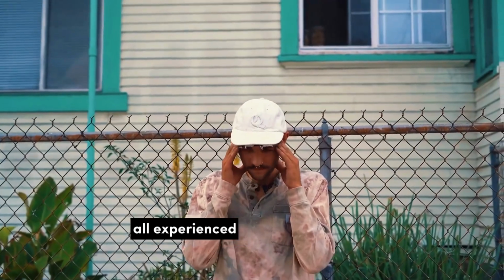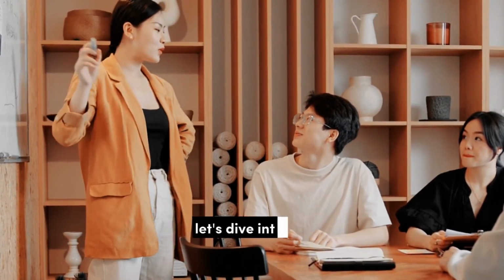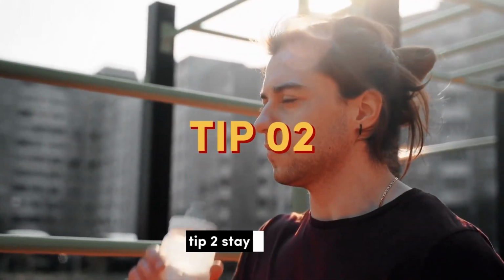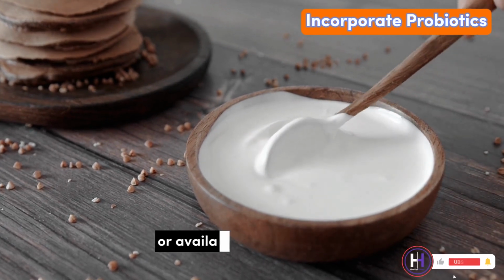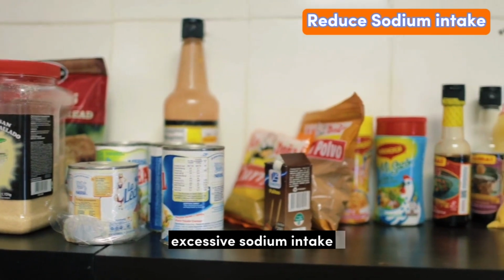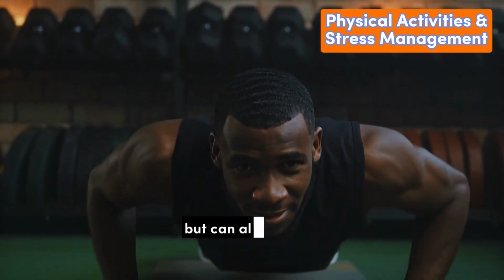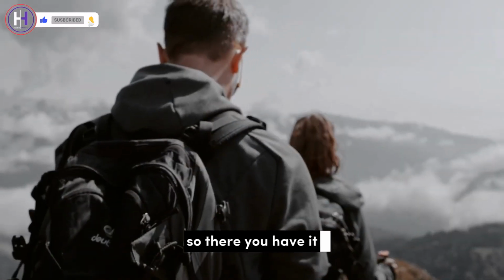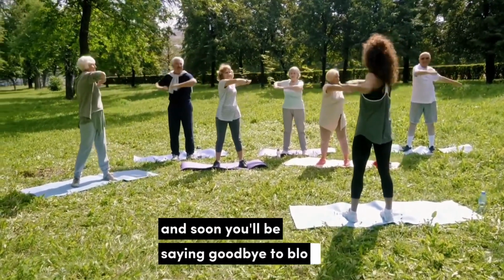Beating Bloating: Tips and Tricks for a Flatter Stomach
Struggling with bloating? We've got you covered! In this video, we'll share effective tips and tricks to help you achieve a flatter stomach and say goodbye to that uncomfortable bloated feeling. From dietary changes to simple lifestyle adjustments, we'll explore everything you need to know to beat the bloat and start feeling your best. Don't let bloating hold you back – watch this video and take the first step towards a happier, healthier you!

how to get relief from bloating and gas
how to get rid of  from bloating and gas naturally
how to get rid of from bloating and gas fast
how to get rid  bloating and gas
bloating stomach remedies
Bloating stomach
Bloating means
Bloating kya hota hai
Bloating and gas relief